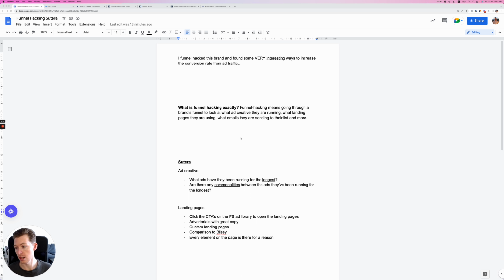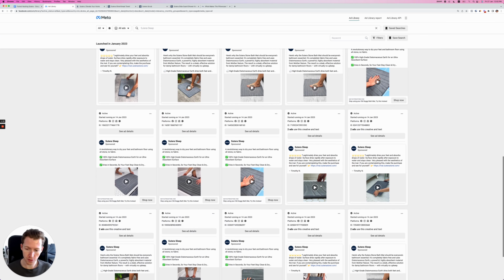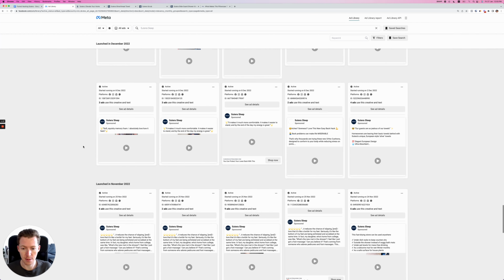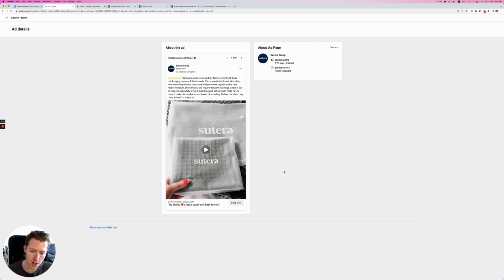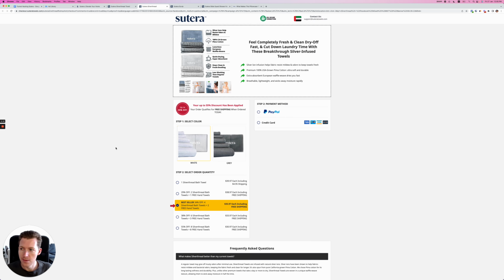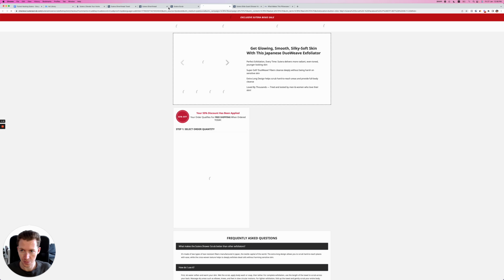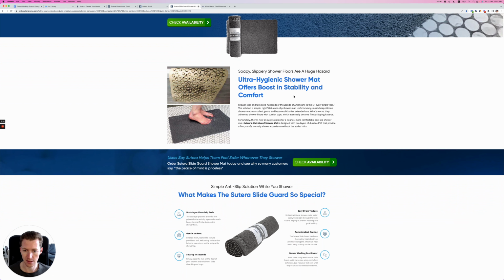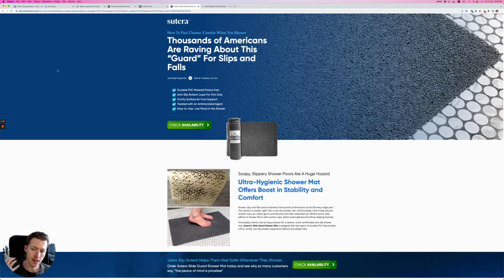What a Successful Ecom Brand Does To Convert Ad Traffic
I break down the strategy that a very successful eCom brand is using to lower their cost per acquisition from Facebook ads.